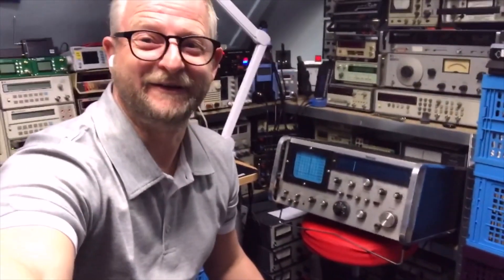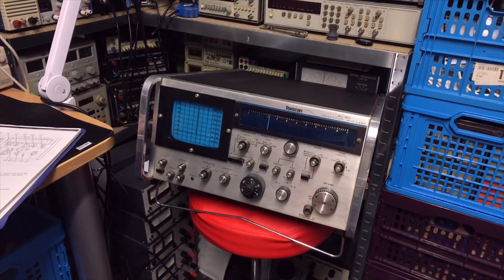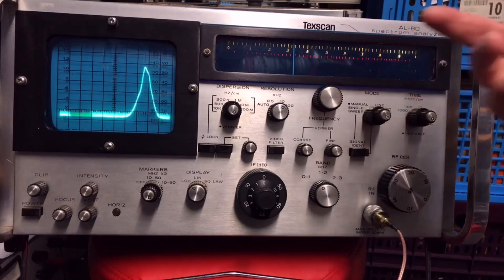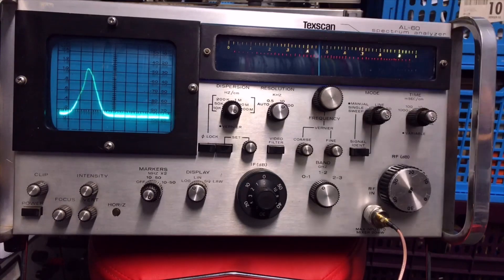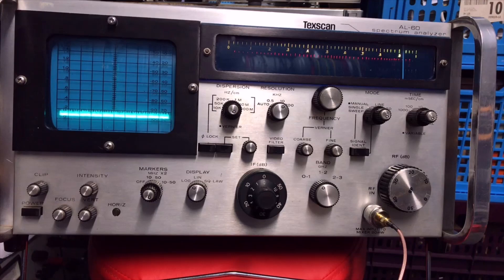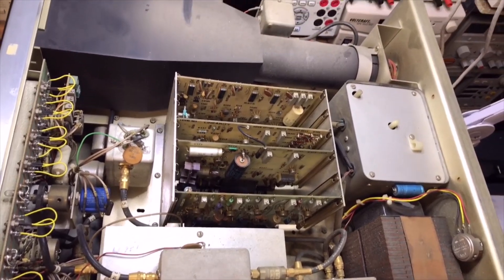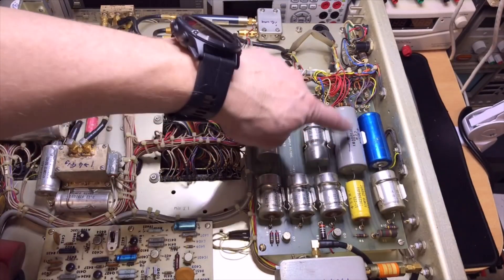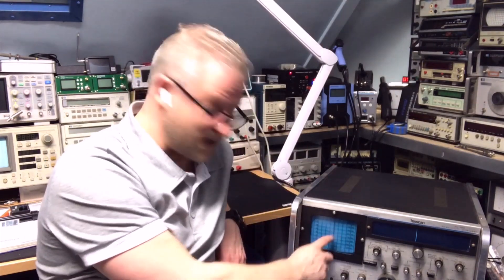#111 Texscan AL-60 70s Spectrum Analyzer 0-3 GHz Teardown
Texscan AL-60 , quick test and a look inside.